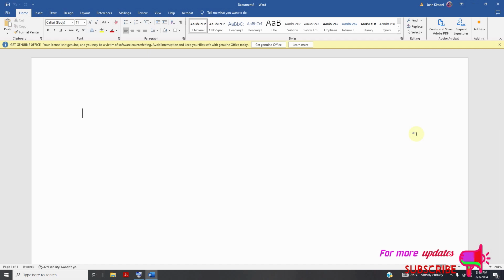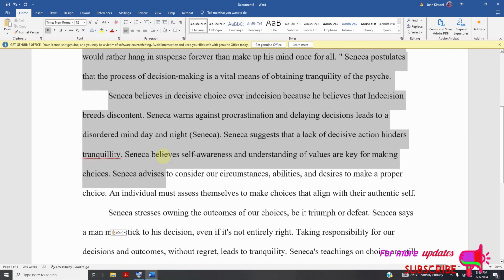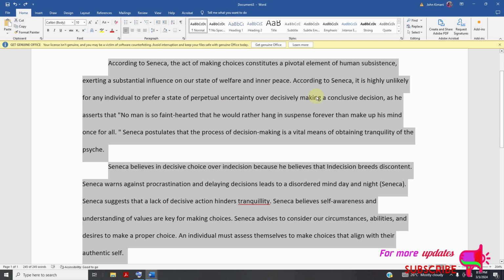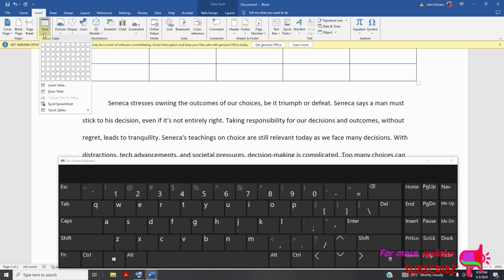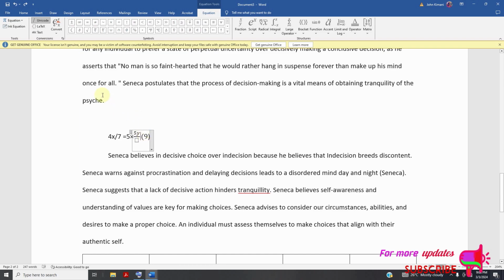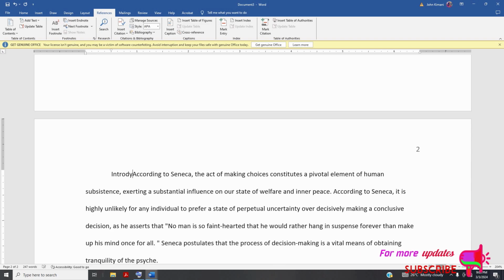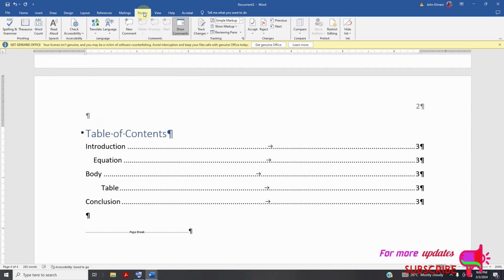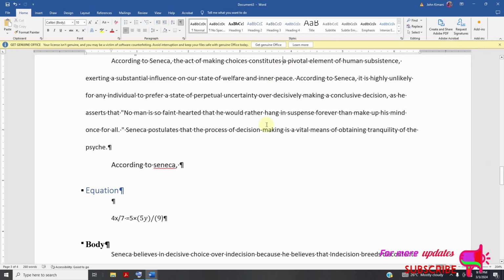Microsoft Word Tutorial.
Microsoft Word is a very powerful and useful tool for engineers used for documentation among other things. This video is a tutorial on Microsoft word for beginners and how to use Microsoft Word.